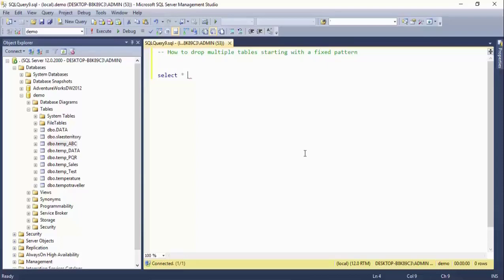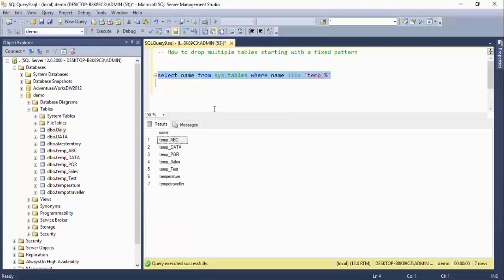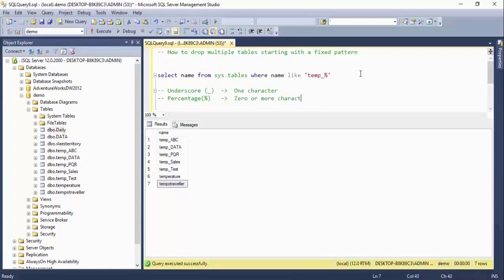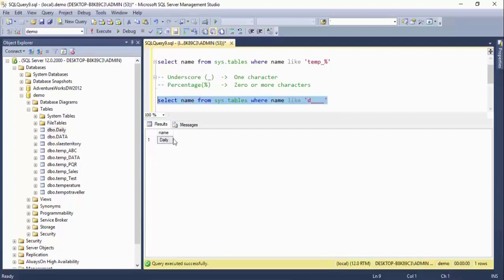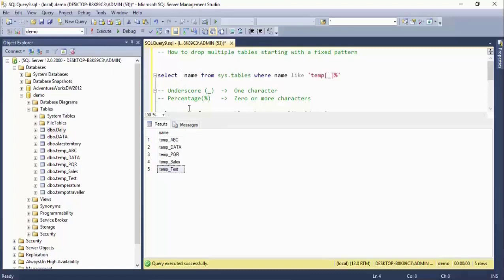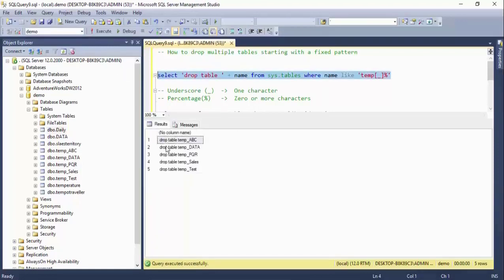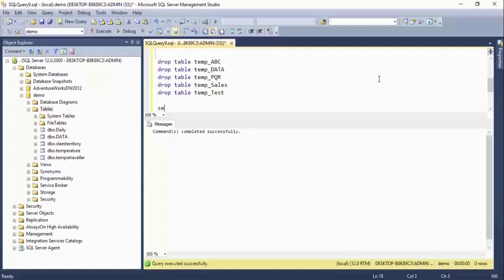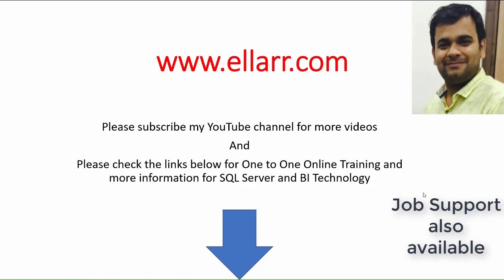Dropping multiple tables in one go having a fixed pattern in SQL Server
In this video i will explain how to Drop multiple tables in one go having a fixed pattern in SQL Server

Hello , My name is Vikas Munjal.

For one to one instructor led live training in Microsoft SQL Server Query and Development please click on the following link

All the trainings will be conducted by me . I also provide job support . If you are new to the technology and need help then i will provide you job support. It will help you to save your time and you can accelerat in your career. Please click on the following link